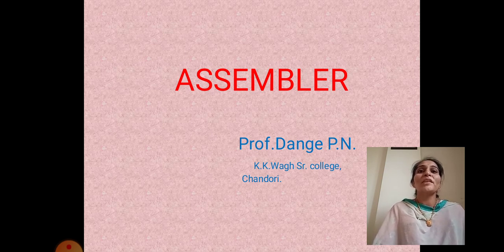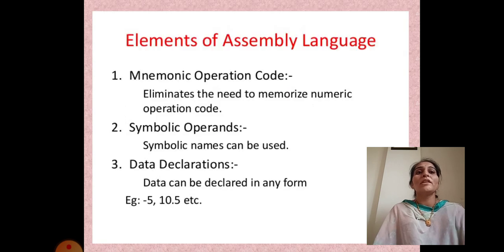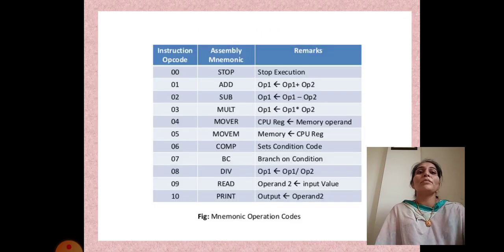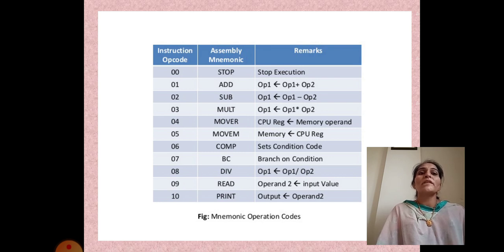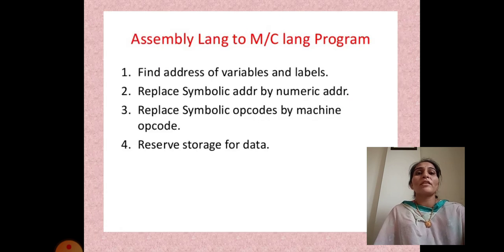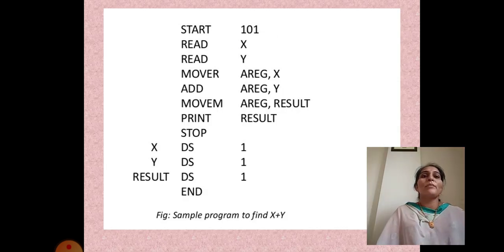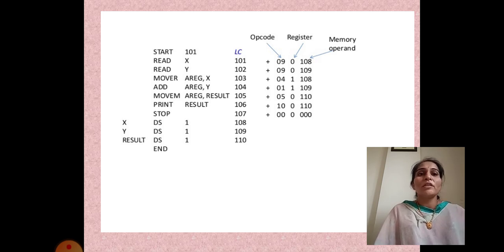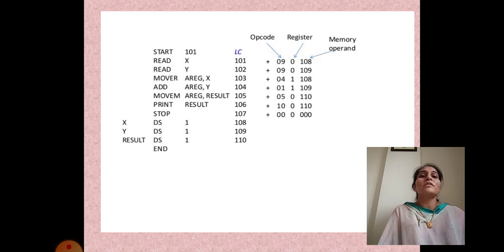Assembler in System Program